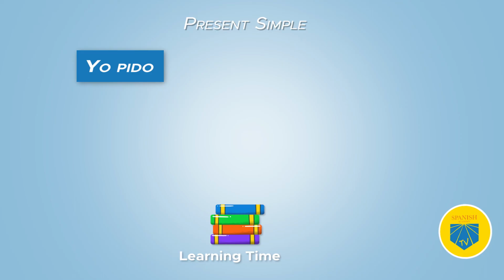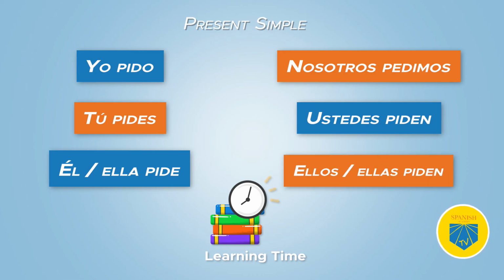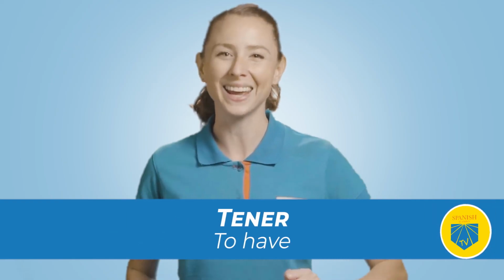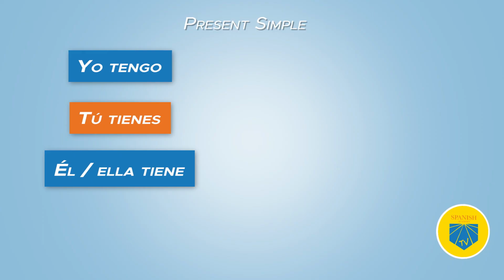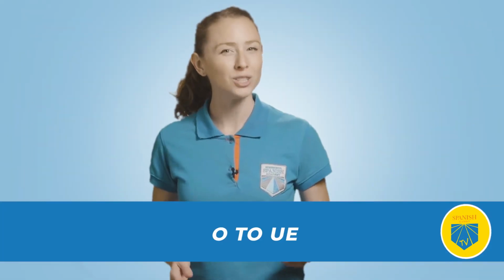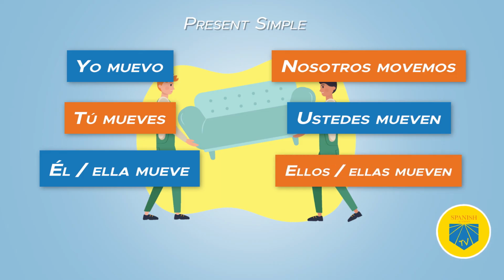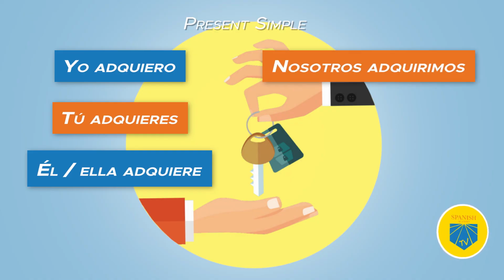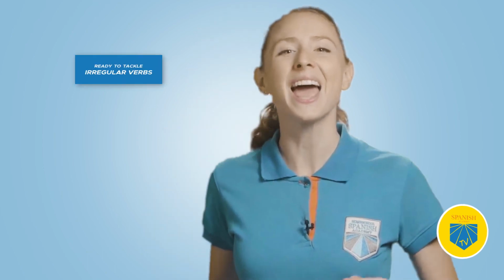Stem Changing Verbs in Spanish for Beginners | Spanish Grammar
Stem changing verbs in Spanish are irregular verbs that have a slight change in their root when conjugated.

Because of their unpredictability, irregular verbs have a kind of bad reputation. However, in reality, all you have to do is to understand how these verbs actually behave and include this information in your Spanish knowledge.

In this video, I’ll explain what stem changing verbs in Spanish are, when you have to apply the stem changes, and how many types of this type of verbs are. Then I’ll discuss in detail each one of the different cases, give you a full conjugation set in present tense, and include a list of stem changing verbs in Spanish for every type.

Book your FREE class today with one of our native Spanish-speaking teachers.